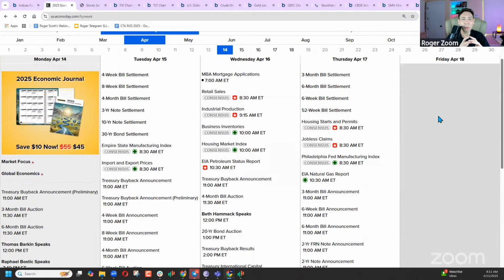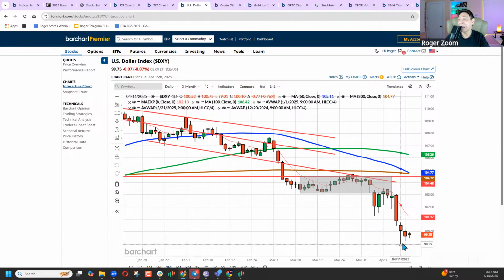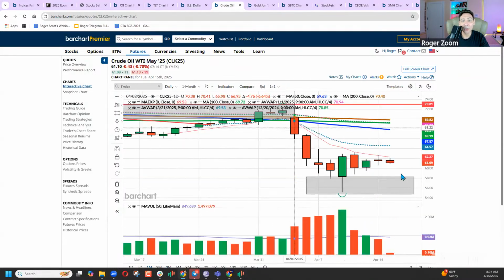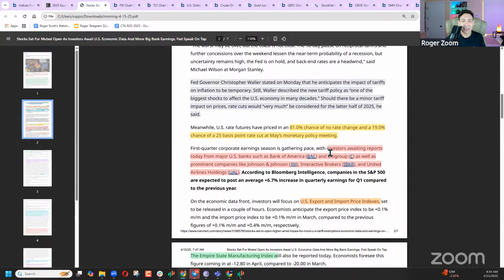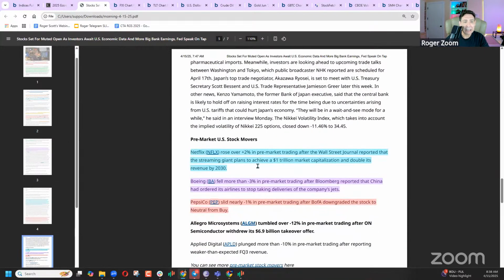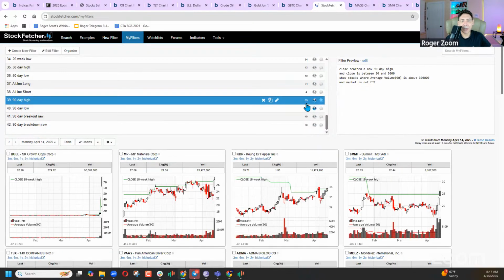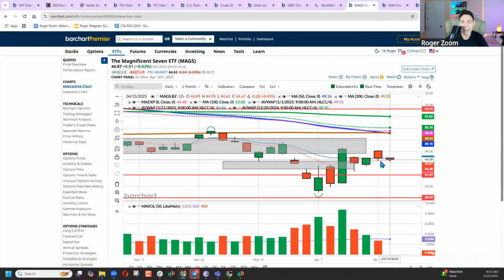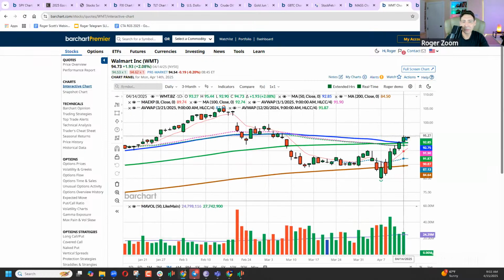No Help from Bonds or the Dollar: Why Caution Is Crucial Right Now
I’ll be live at 1 p.m. ET today to share my crucial Q2 forecasts for top assets like gold, oil, Bitcoin, the S&P 500 and more!

Join my VIP Trade Room at noon ET TODAY!